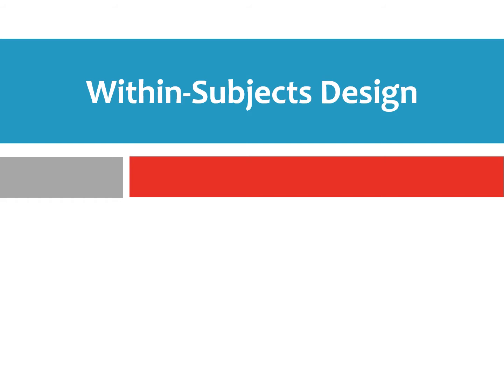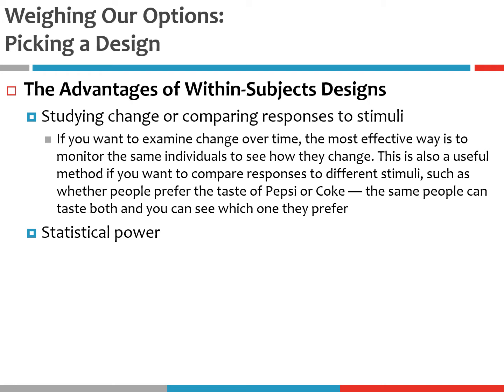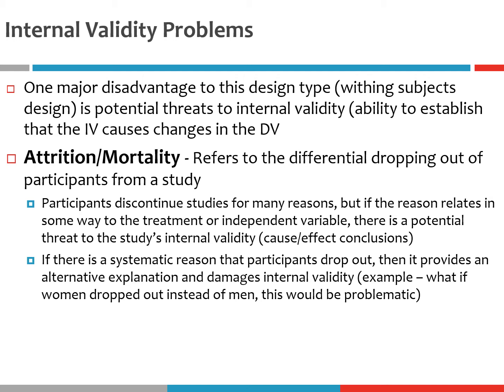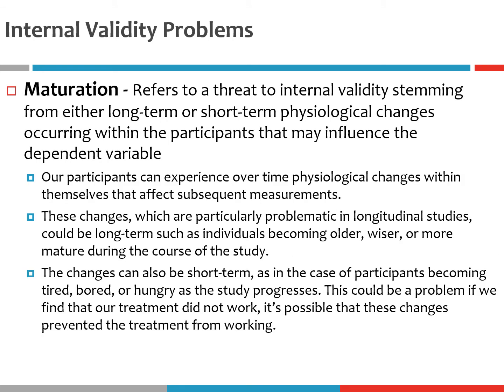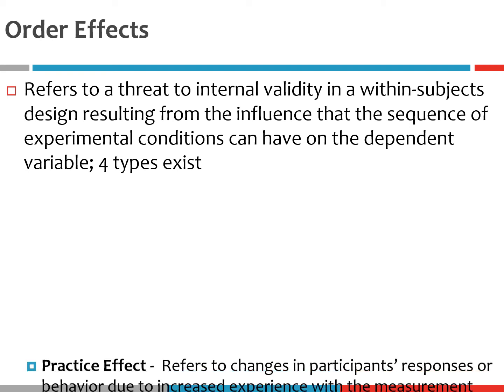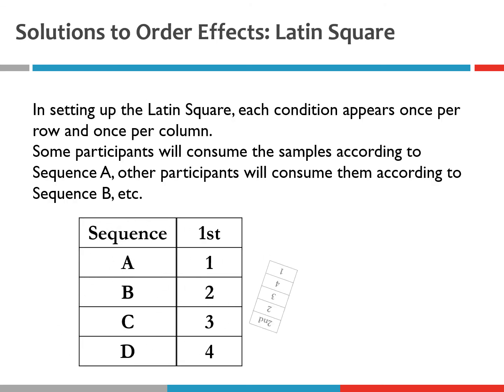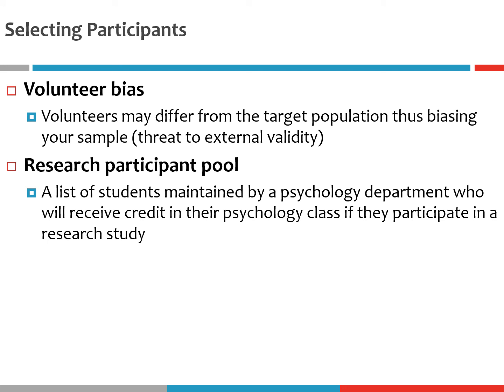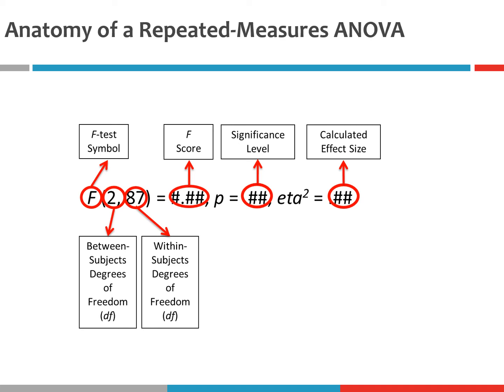Chapter 10 PSY 265 Video Lecture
Within-Subjects Design